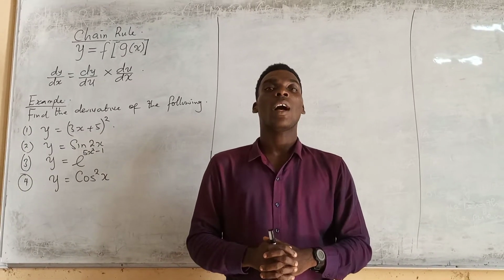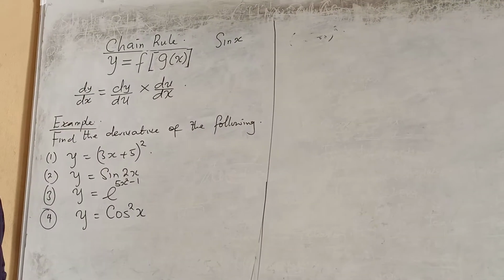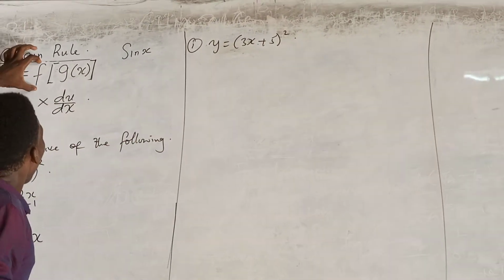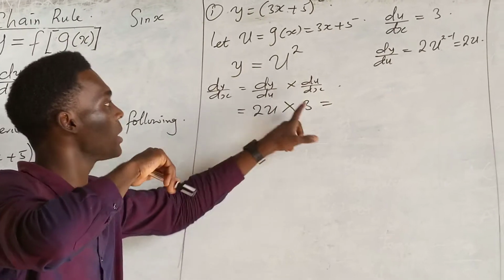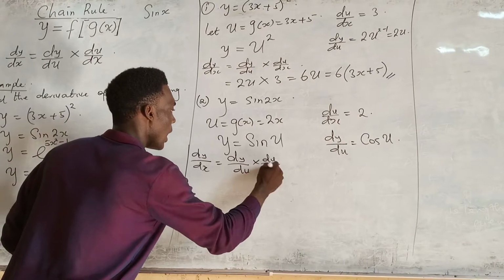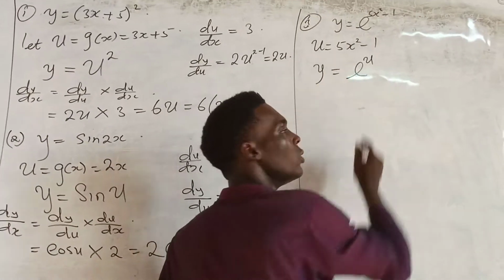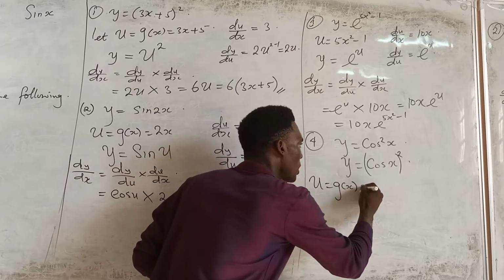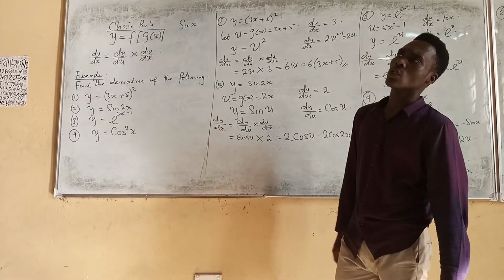DIFFERENTIATION ll CHAIN RULE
This video helps to give a fundamental knowledge of chain rule differentiation.